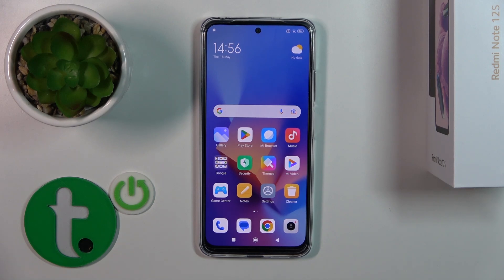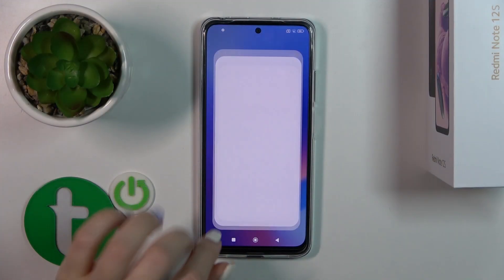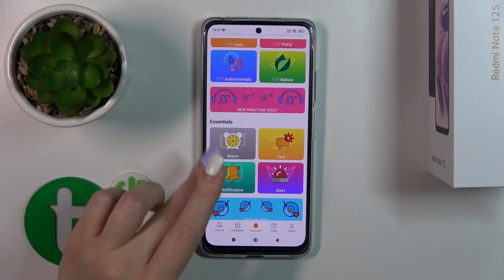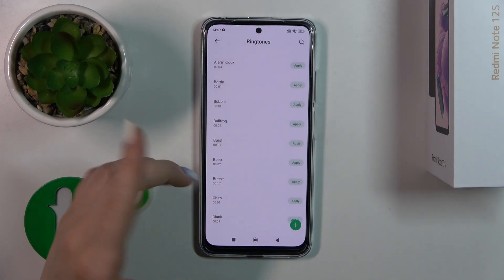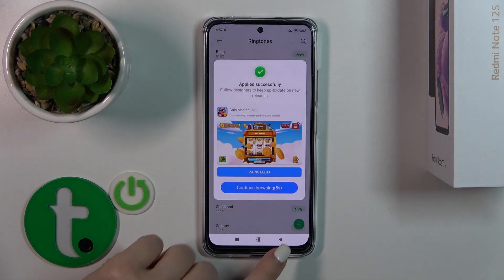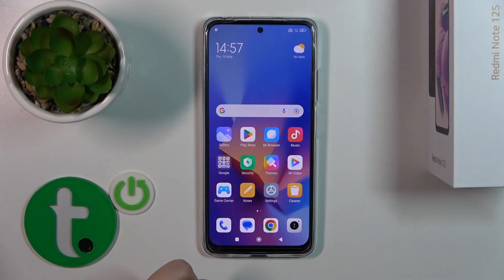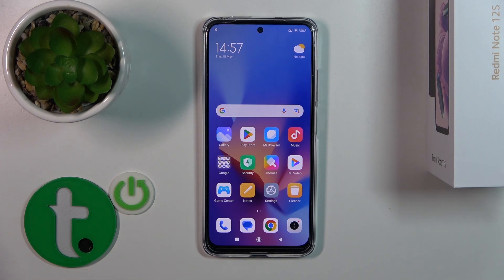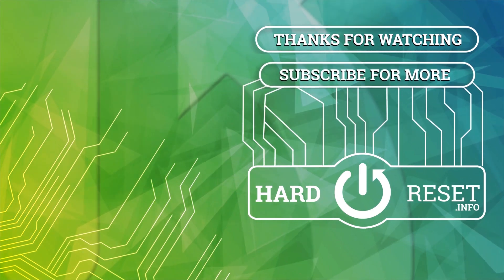How to Change the Sound for App Notifications on REDMI Note 12S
Make your REDMI Note 12S truly yours by customizing app notification sounds. In this tutorial, we'll show you how to personalize your device by assigning unique notification sounds to your favorite apps. Whether you want to differentiate between work-related emails, social media notifications, or text messages, customizing app notification sounds allows you to stay organized and immediately recognize important alerts. Join us as we guide you through the process of customizing app notification sounds on your REDMI Note 12S, giving your device a personal touch and enhancing your overall mobile experience. Let's dive in and create a unique auditory experience on your REDMI Note 12S!

How to customize the app notification sound on REDMI Note 12S? How to set a custom notification sound on REDMI Note 12S? How to modify the notification sound on REDMI Note 12S?